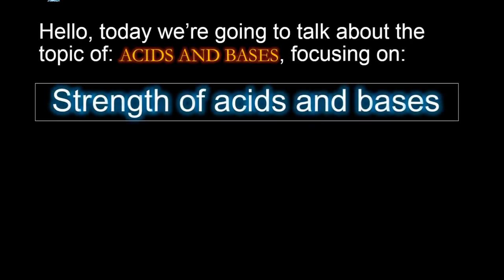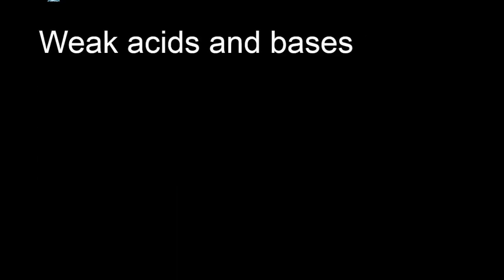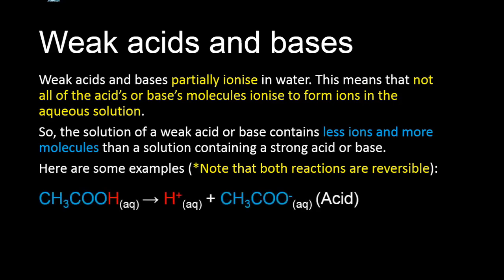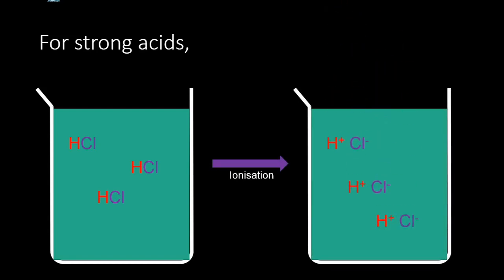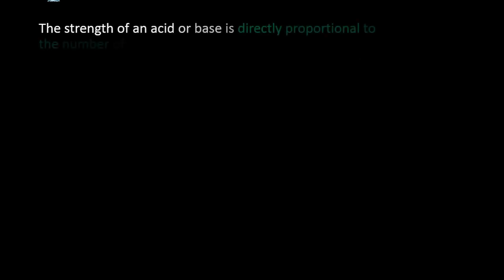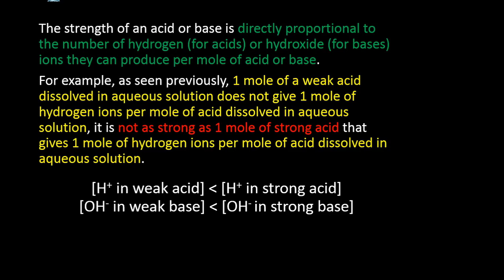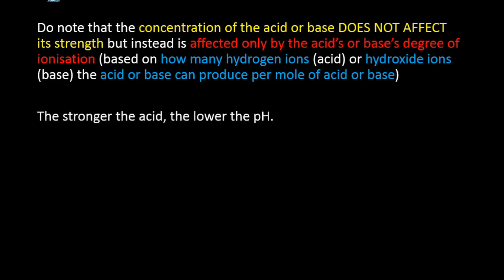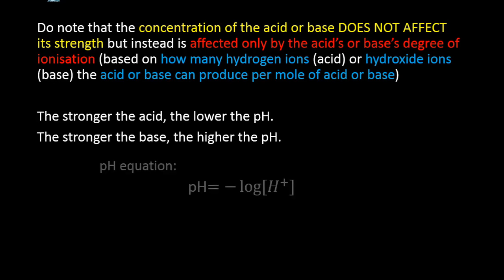Acid and base strength explained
O LEVEL / N LEVEL:
ACID AND BASE STRENGTH EXPLAINED. What determines the strength of an acid or base? We'll find out in today's video. We'll also discuss why certain acids and bases are stronger and why some are weaker.  We'll also explain why ethanoic acid (acetic acid) is a weak acid with the illustration of the ionisation of its molecules compared with strong acids, along with how the pH is correlated to the strength of the acid or base.
Definitions:
Ion: An atom with a positive or negative charge
pH: Potential Hydrogen

Did you know: Vitamin C is an acid called ascorbic acid.

Do leave feedback on how I can improve my future videos. Thanks and have a nice day!